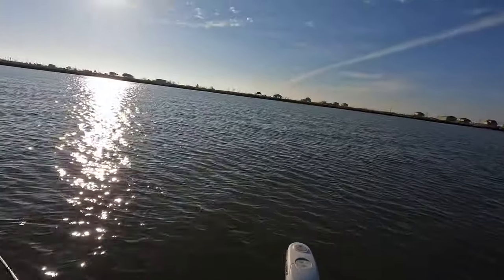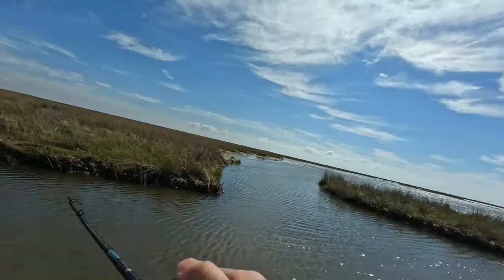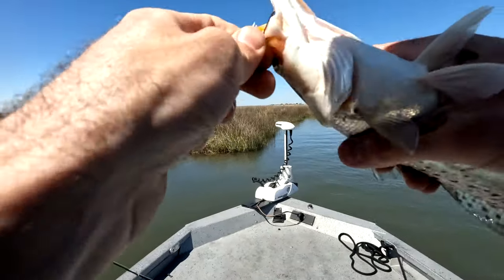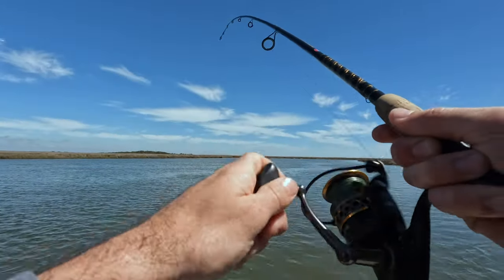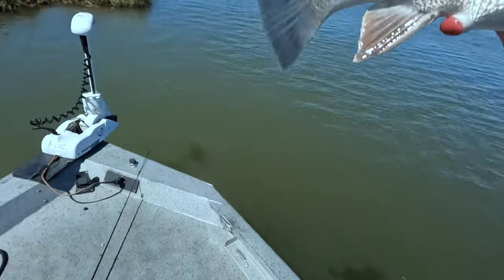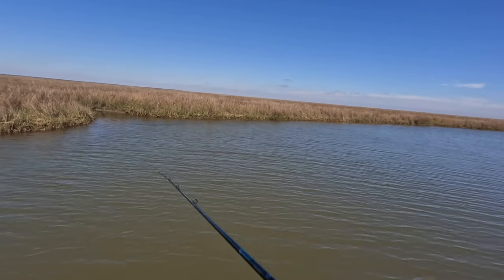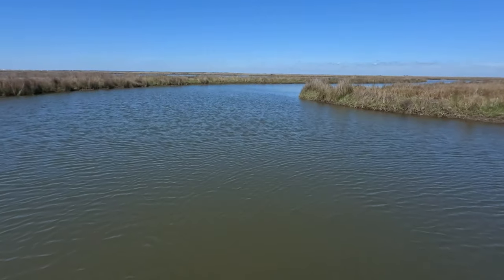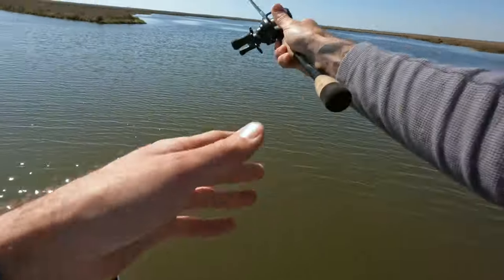Speckled Trout and Otter Fights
Vortex shad
Capt. Lane's Death Grip Jigheads
Filmed with a GoPro Hero 10
Polarized GoPro lens
Gulp Shrimp
Bubba Blade
Yo-Zuri braid
Seaguar fluoro